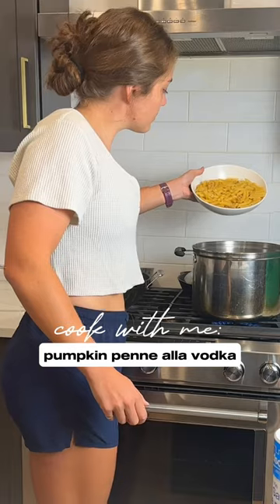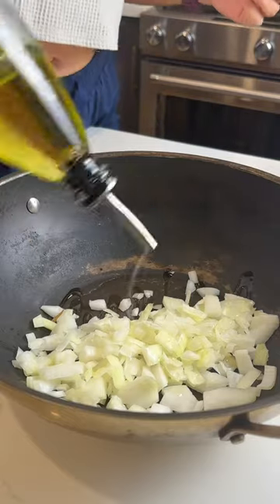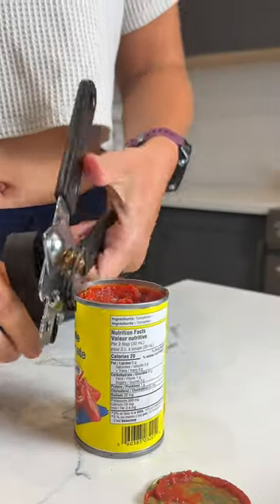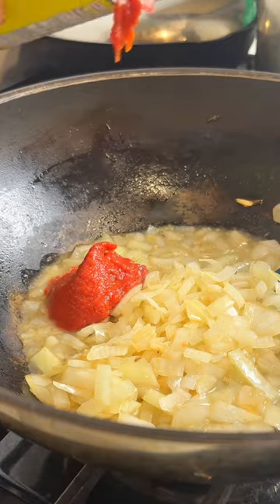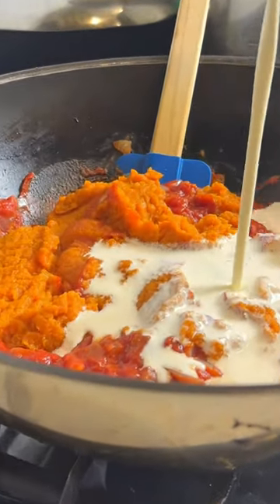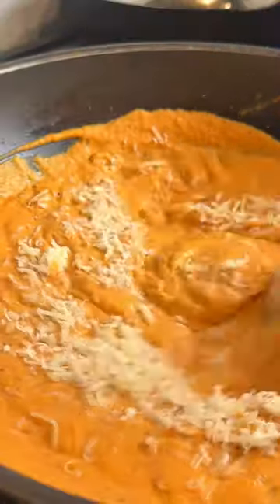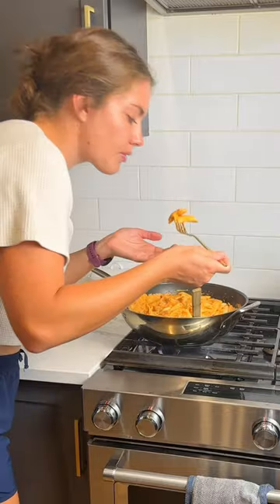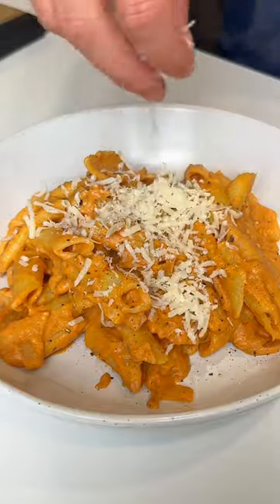Pumpkin Penne Alla Vodka - a creamy & cozy fall dish 🫶 full deets on my blog!